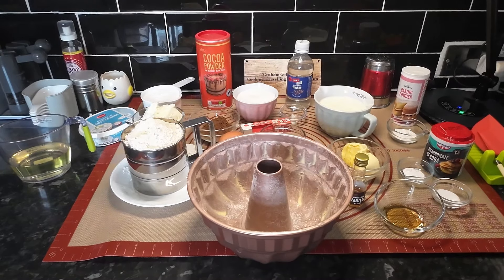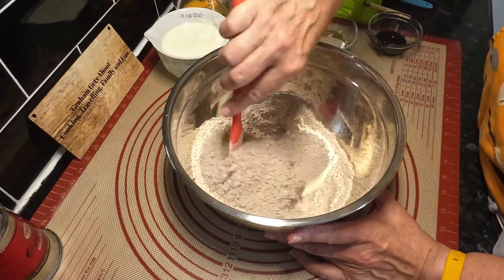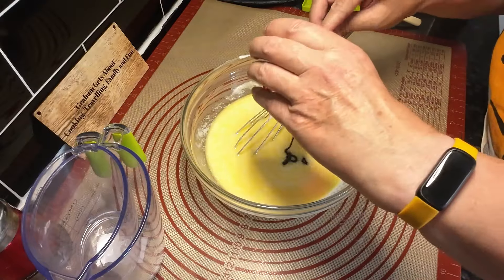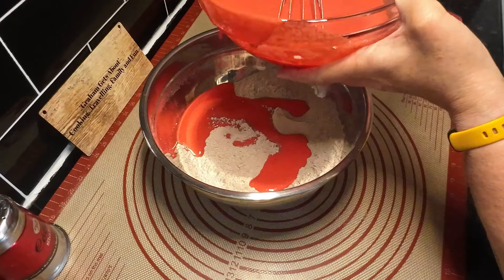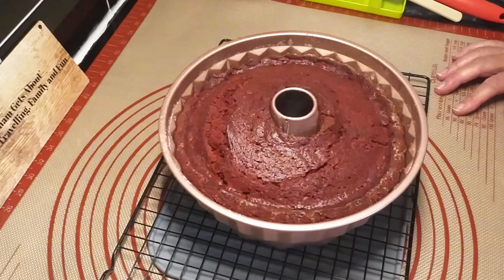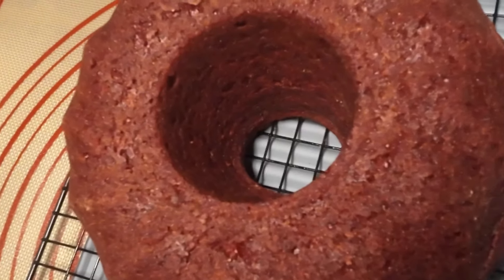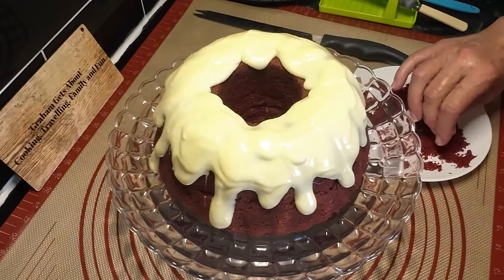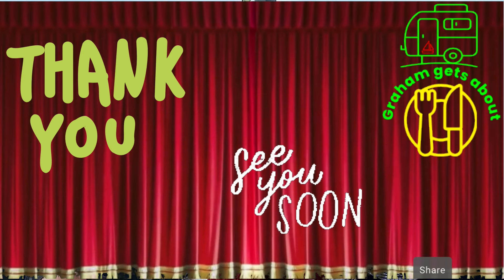Easy, tasty, Red velvet cake in the air fryer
Red velvet cake cooked in the air fryer 140c x45 minutes.
This cake was so good and easy to make when you have all the ingredients sorted out. The way wendy makes this cake you can see if it’s going to be red enough before you bake it. If in dought use a little more colour but ours looked great.

Ingredients

For the cake:
▢3 cups all-purpose/plain flour
▢½ teaspoons baking/bicarbonate soda
▢1½ cups buttermilk at room temperature
▢10 tablespoons butter about 420 grams, melted
▢2 tablespoon red food coloring we used a tube of paste

For the Frosting:
▢1 cup cream cheese softened
You may need a little hot water if the weather is cold.

i think

Tala Originals Chocolate Shaker, Red.

LEVOIT Silent Tower Fan with Remote

HYSapientia® 15L Air Fryer Oven

HYSapientia® 22L Dual Zone Air Fryer Oven With Rotisserie

Flour Sifter-Stainless Steel Hand Held Flour Sifter

Victop Rotating Kebab Skewers

HYSapientia® Air Fryer Oven Rolling Grill Basket

The National Trust Book of Scones

FACIACC Rolling Pin with Thickness Rings

Walfos Silicone Trivets For Hot Pots

TASSIMO Bosch My Way 2 TAS6507GB Coffee Machine, 1500 Watt, 1.3 Litre - Cream

3 x Falcon Enamel Pudding Bowls,12cm, 14cm,16cm.

Wiltshire Rose Bundt Cake Tin, Ring Cake Mould,

Samuel Groves 2X 1LB Bread Loaf Tin,

Doric 1lb Loaf Tin Liners, 40 Pack,

Portable Camping Stove with Cary Case

Milestone Camping 65580 2L Whistling Camping

Medipaq® Long Wrist Protect Heat Proof Gloves (1x PAIR)

Cosori pressure cooker Silicone Sealing Rings.

8 Pack Tart Tins with Loose Base, Non Stick 4 inch / 10 cm

Silicone Piping Bags, 8 pcs Stainless Steel Nozzles Set